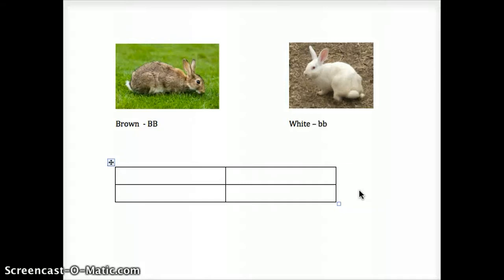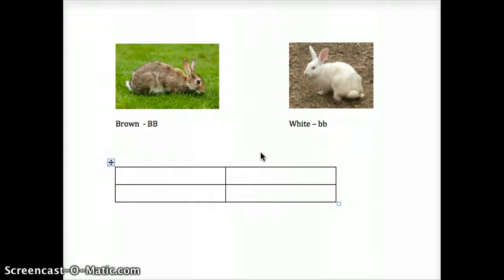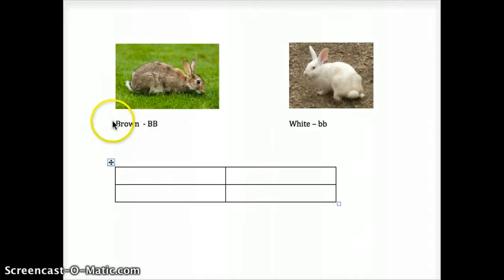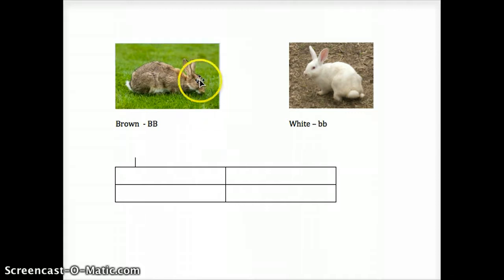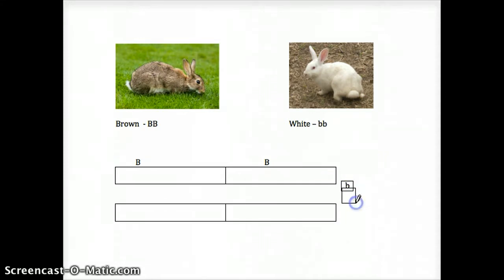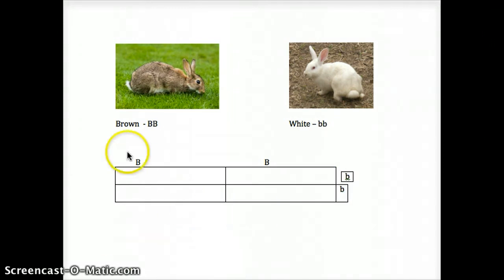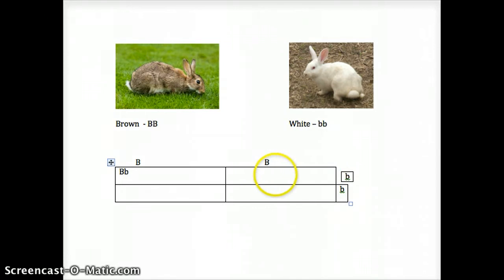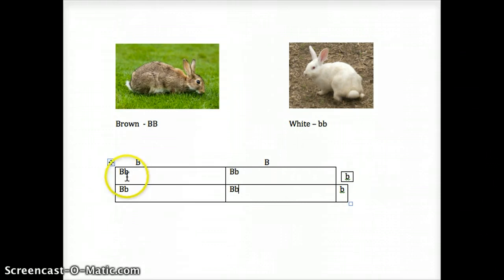Predicting genetic offspring